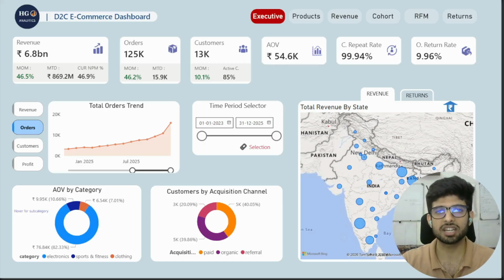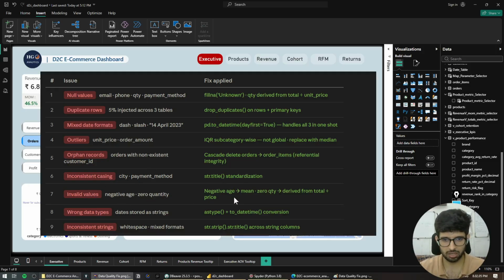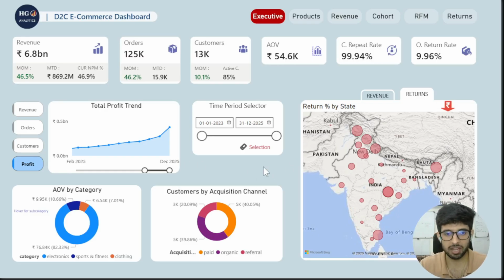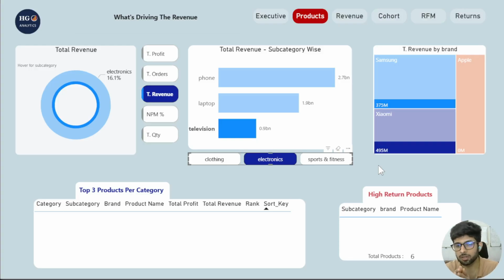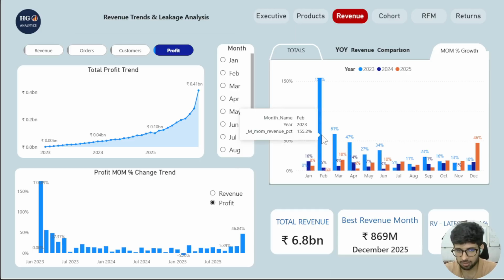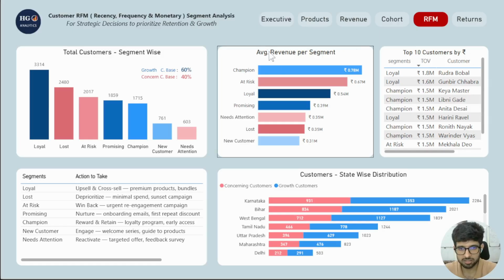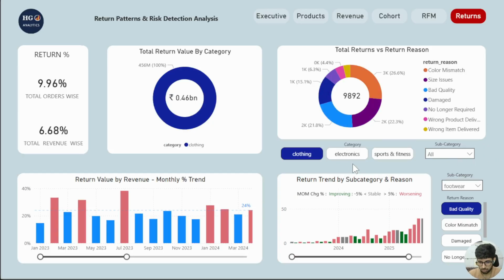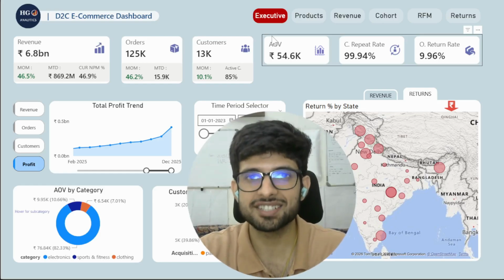Real Data Analyst Portfolio project (Not Kaggle) | Python Pipeline + PostgreSQL + PowerBI Dashboard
A complete end-to-end Indian D2C E-Commerce Data Analytics project — from raw data generation to a 6-tab Power BI dashboard.

By - Himanshu Gullaiya

Not a Kaggle dataset. Not a tutorial follow-along. Built entirely from scratch.

📌 What's covered:
→ 125K orders · 13K customers · 80 products — generated from scratch, no Kaggle
→ 9 data quality issues deliberately injected & fixed (Medallion Architecture)
→ PostgreSQL Gold layer — 6 materialized views powering the dashboard
→ 6-tab Power BI dashboard with 30+ DAX measures
→ ₹6.8bn revenue · 46.8% margin · 22.88% return rate — real business insights
→ Cohort Retention · RFM Segmentation · Return Risk Detection · YOY/MOM Analysis

⏱ Timestamps:
00:00 - About the Project
00:54 - Process Flow & Medallion Architecture
01:24 - Data : Asymmetric Generation
03:57 - Data : Injecting 9 Data Quality Issues
04:52 - Data : Cleaning Methodology
06:06 - Loading Silver Data to PostgreSQL for Views
06:36 - Power BI Measures
06:56 - Tab 1 : Executive
09:41 - Tab 1 : Magic Insights
12:18 - Tab 2 : Products
15:06 - Tab 2 : Granular Comparison
17:06 - Tab 3 : Revenue (MOM & YOY)
21:41 - Tab 4 : Cohort Retention
24:52 - Tab 5 : RFM Segmentation
27:35 - Tab 5 : Risk Insight & Action Plan
28:55 - Tab 6 : Returns Analysis
32:42 - Tab 6 : Return Condition Tracking
36:03 - Conclusion & Thank You